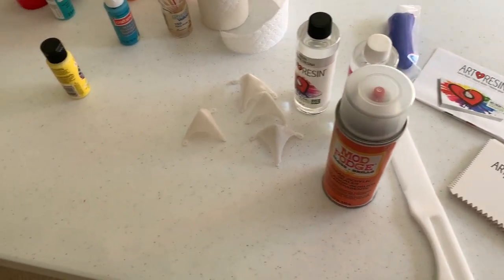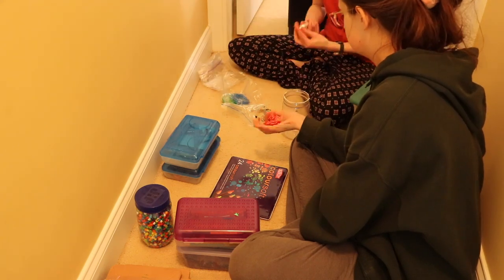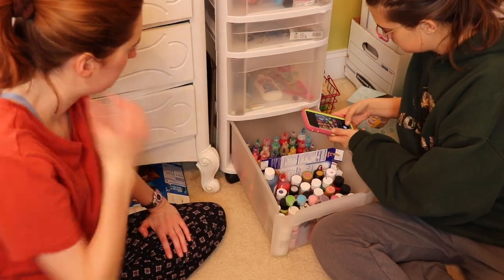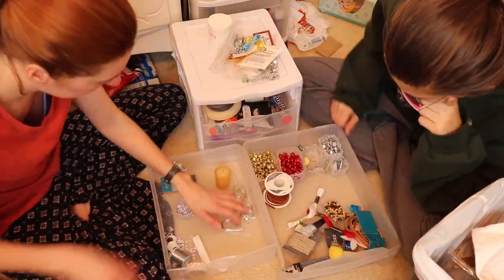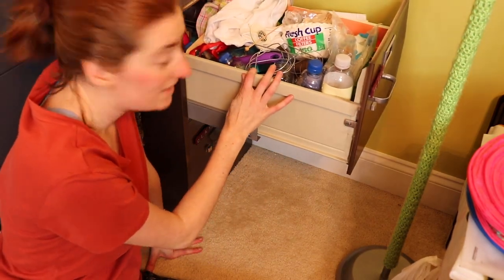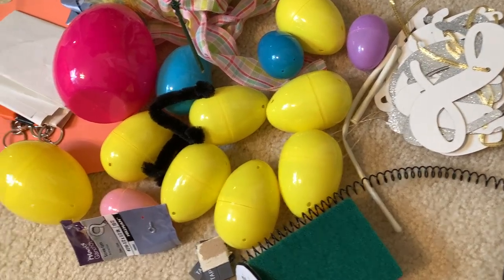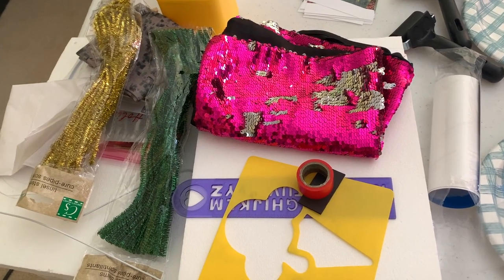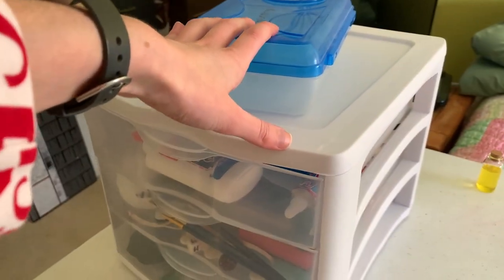Craft Room Declutter & Organize! | Crafting Spring Clean Part 1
Now that spring is here, I felt it was the perfect time for some spring cleaning - crafting edition! I finally got my craft supplies sorted out, let go a few items, and made some weird discoveries along the way. Come back for parts 2, 3, & 4 to see how I organized the crafting clutter in my filming room and tackled my crochet projects and yarn!

Puffy Paint
Bob Ross painting kit